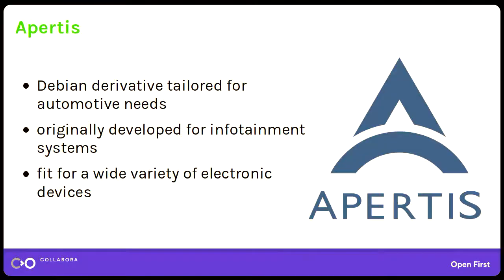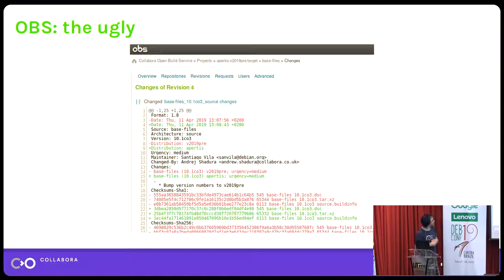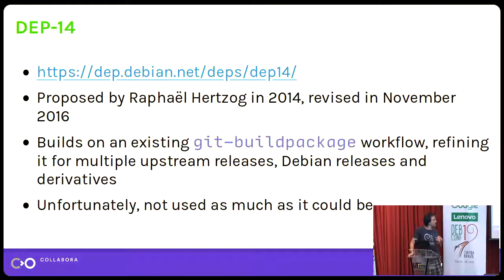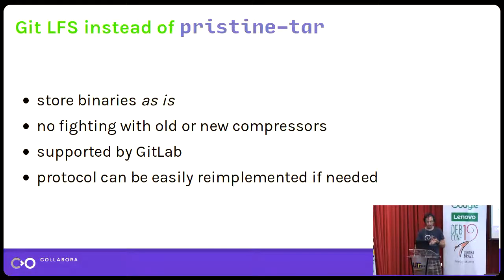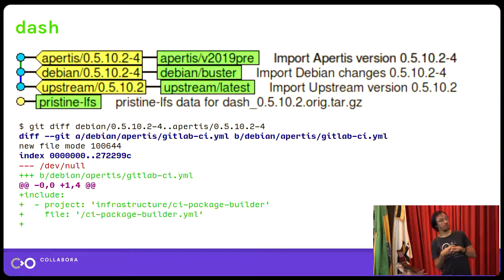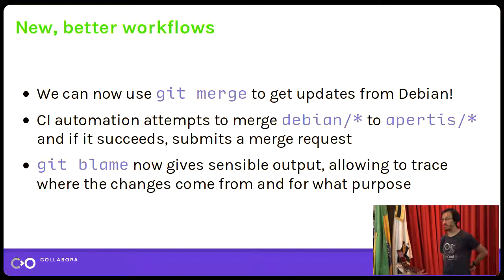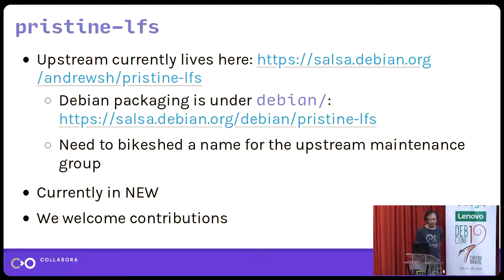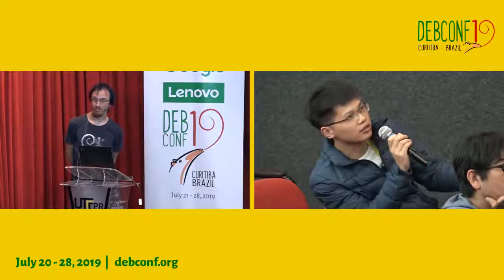Building a Debian derivative from Git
by Andrej Shadura

Apertis, an automotive Debian derivative, has historically relied on a combination of Open Build System and Git to store packages. However, since OBS provides only rudimentary Subversion-like version control, this workflow has been proven to be inefficient, especially when it comes to merging updates from Debian or rebasing to a new release.

Apertis is currently underway a migration which will result in all packages stored in Git only with OBS used for builds only. This transition is challenging since the way Debian packages have traditionally been built does not translate well to all-in-Git workflows. Lessons learnt as part of this transition are as beneficial for Apertis as they are for Debian itself and other derivatives.

Since this work is currently in progress, but a major part of it is scheduled to be completed before DebConf, the description and the title of the talk are subject to change.

Room: Miniauditório
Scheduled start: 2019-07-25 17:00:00